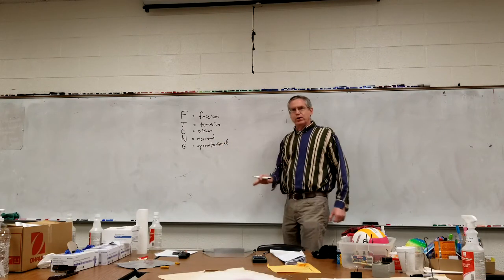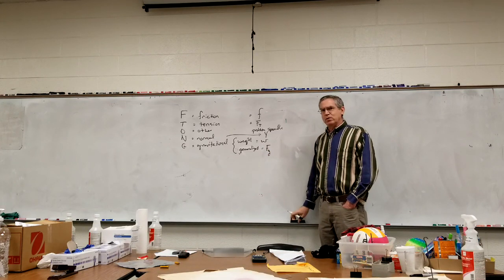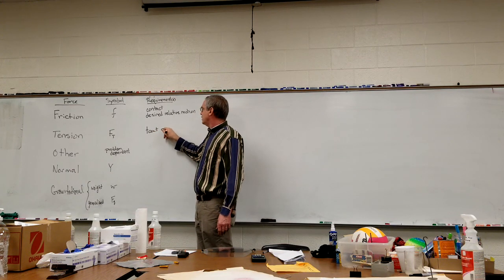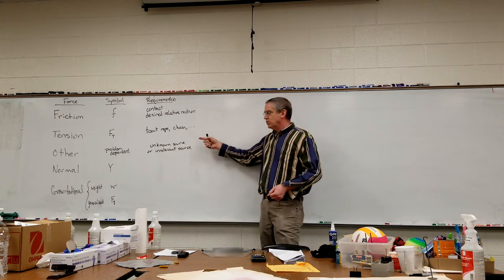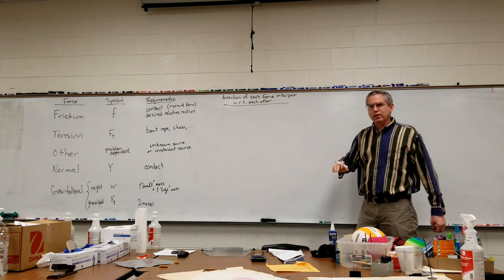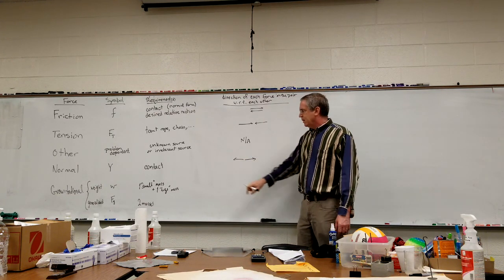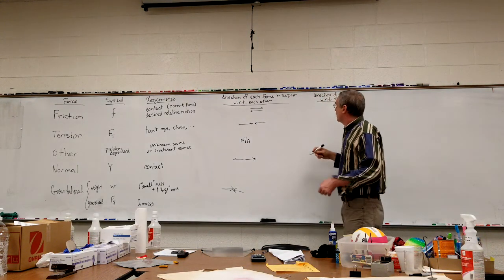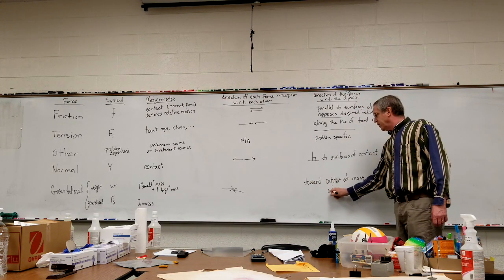All Lecture Starting List of Forces 20200918 082438 v01